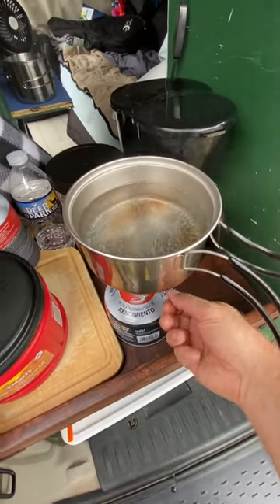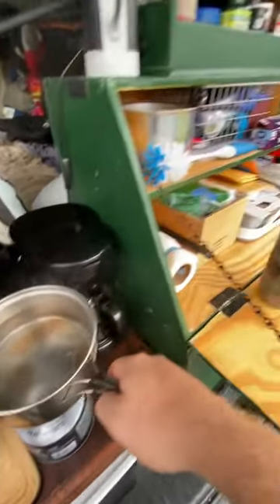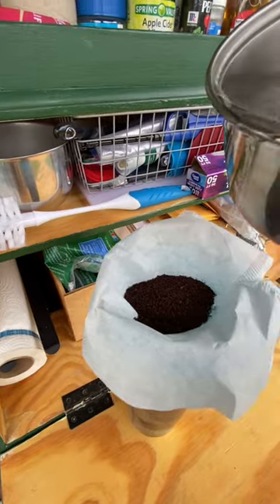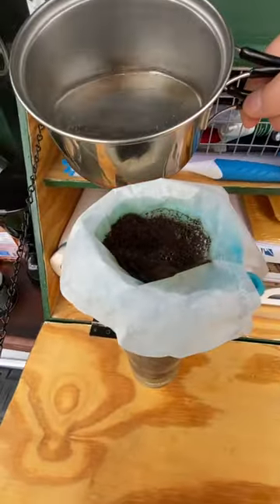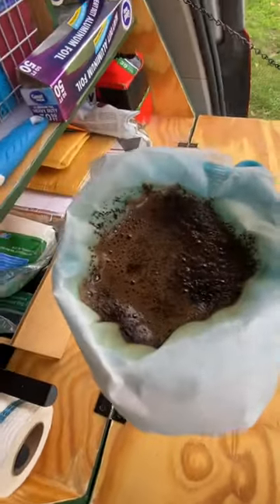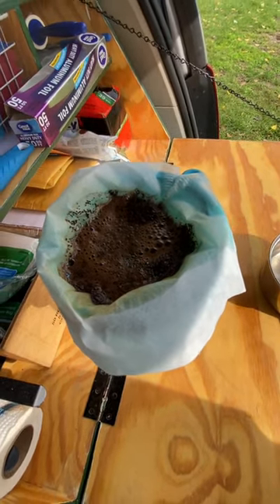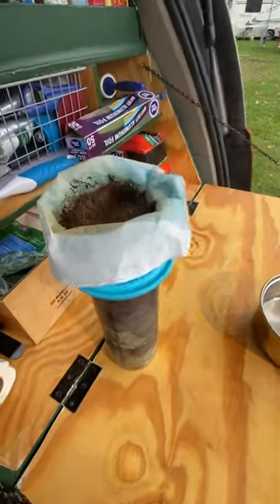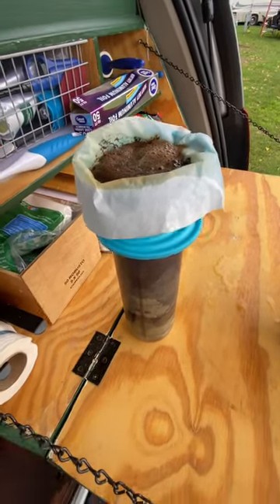When it’s your first pour over coffee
Collapsible Reusable Silicone Pour-over Drip Coffee Filter Holder: